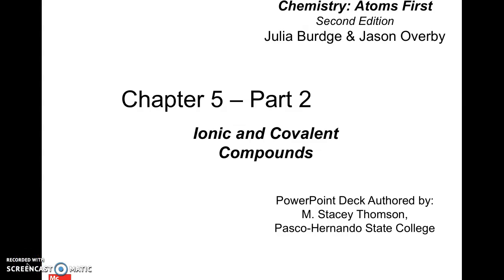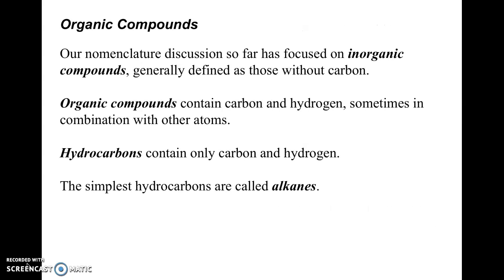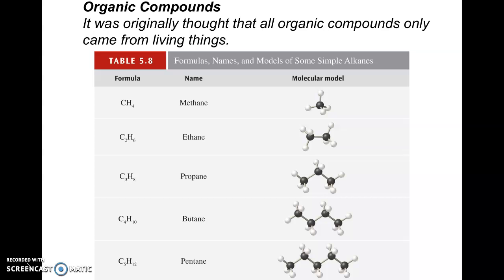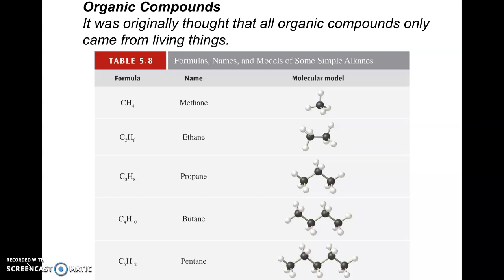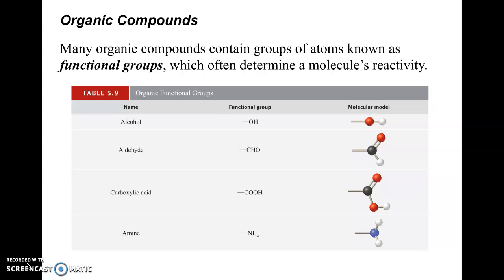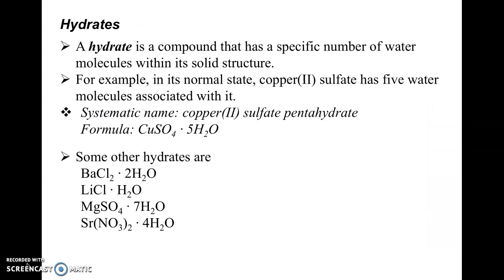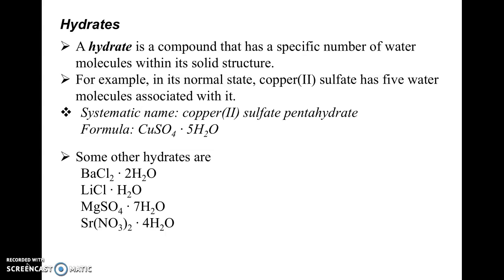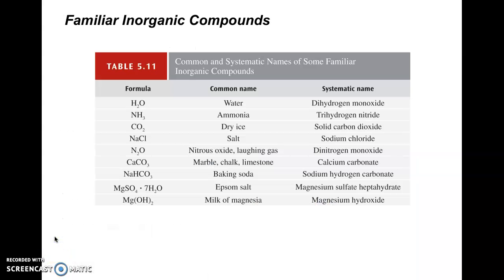Chp 5.2 Organic Compounds and Hydrates